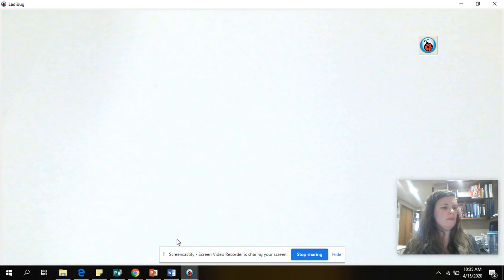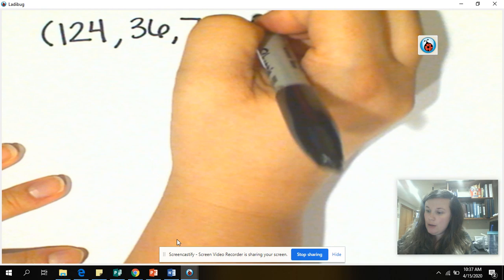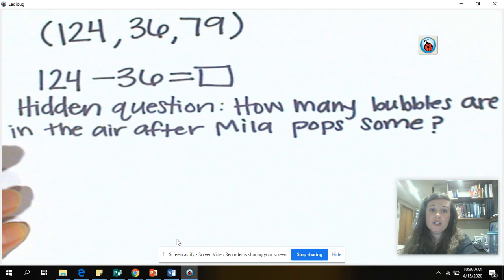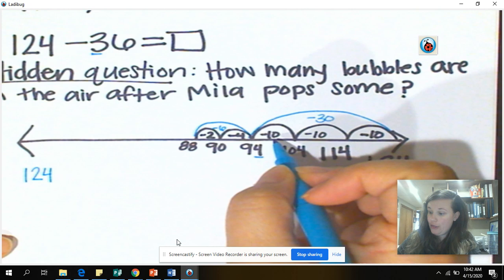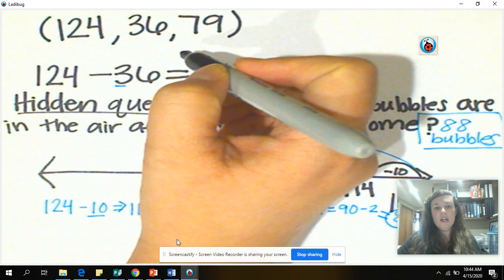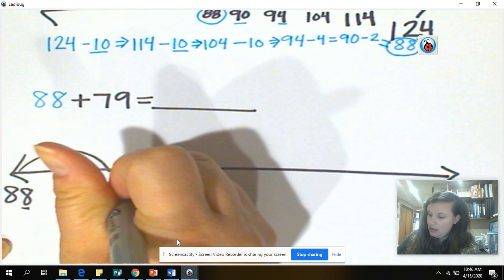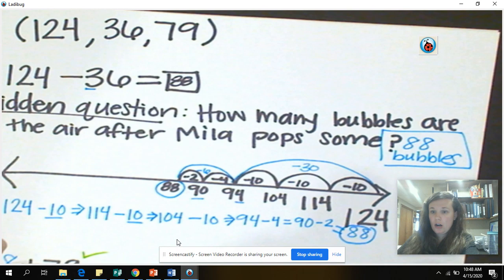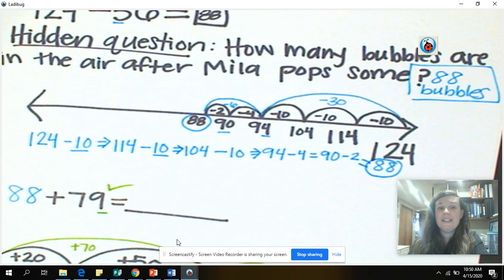Problem Solving: 2 Step CGI- Bubbles